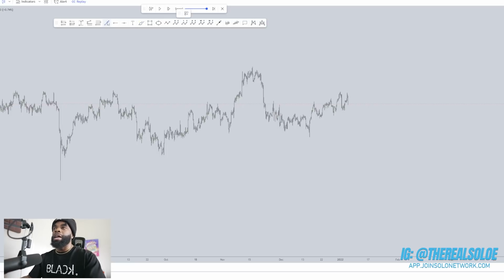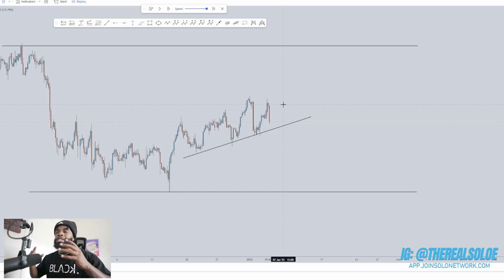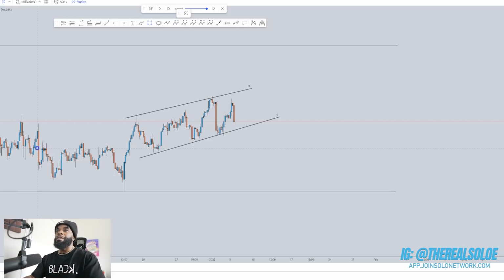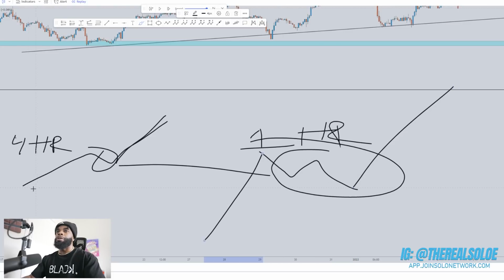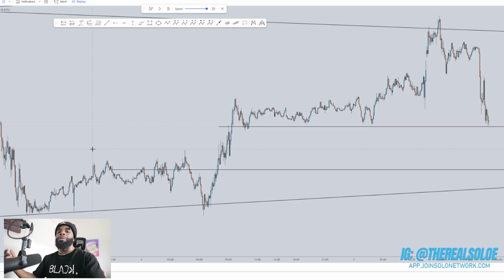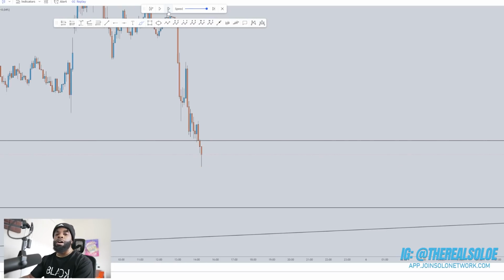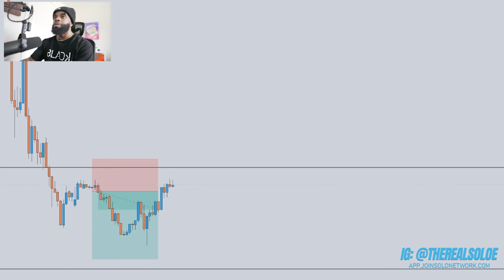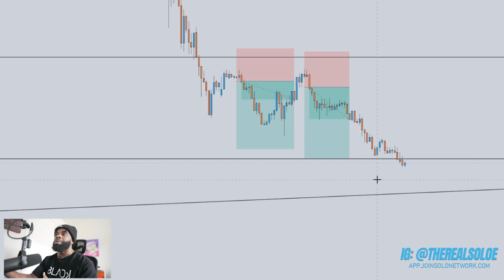Scalping Strategy Beginner to Advance BUILD YOUR SMALL FOREX ACCOUNT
solo20

Learn how Solo E TV Forex Trades the forex market by using his simple to follow scalping trading strategy for a beginner into a advance trader. Using pure price action and market structure with no indictors even if your planning on building a small forex account